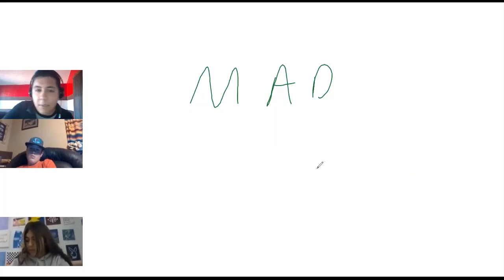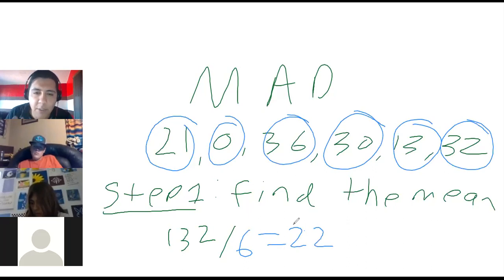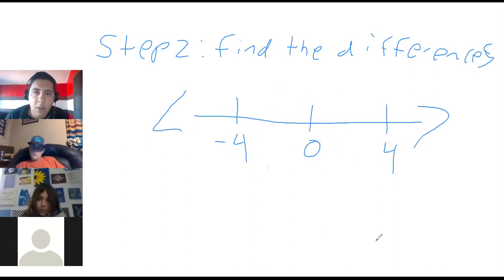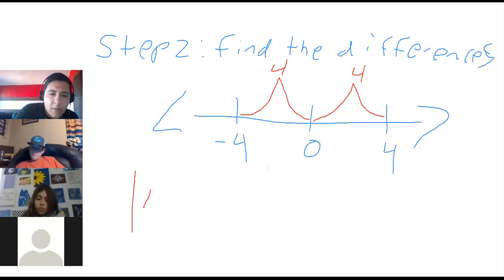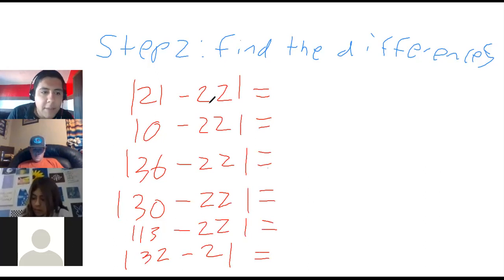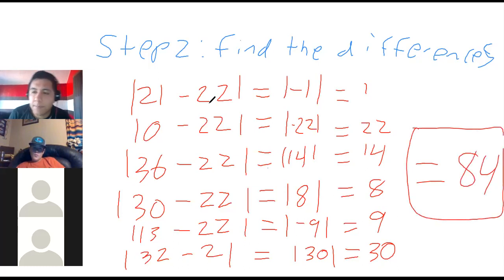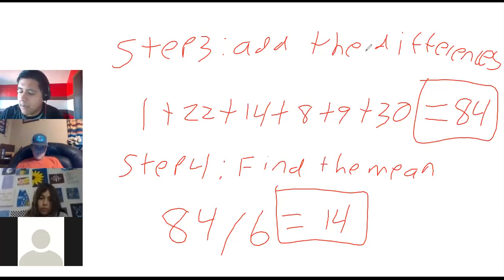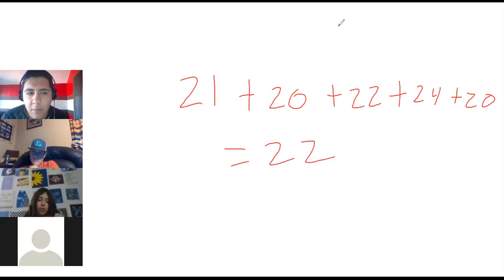8th grade 11 2